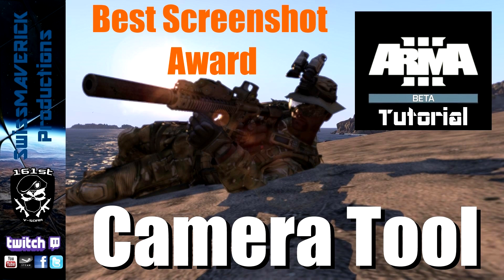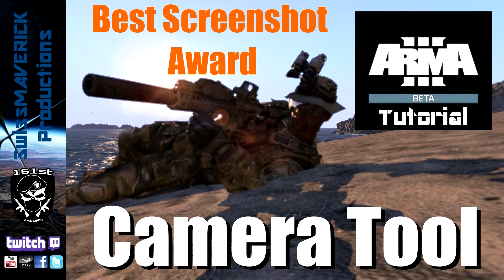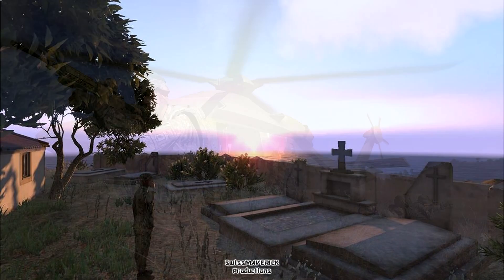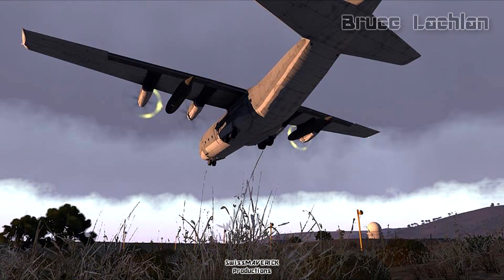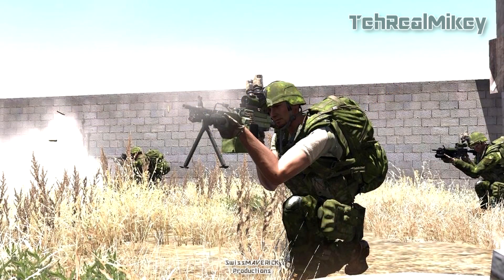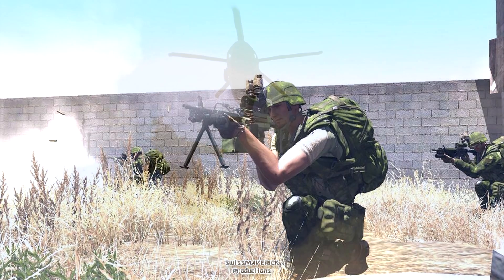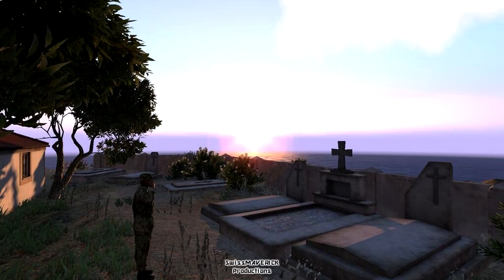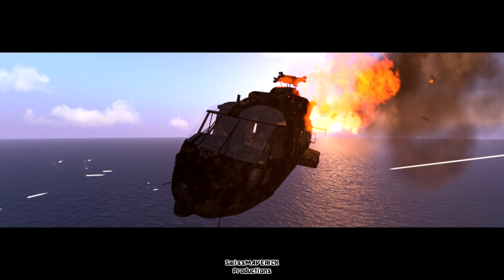ARMA 3 - Best Screenshot Award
ScreenAward Submissions Show
Due to a lack of intersest in participating in this competition i did not rank the recieved Screenshots but i`m still gonna show them here and thank the six guys for submitting their pictures.
+++ Fixed the encoding issues but now adding annotations is bugged, thx YouTube!

I`m also active on Facebook, Twitter, Steam and Twitch.tv! Video Links, Screenshots, Activity Feed and LiveStreams. Pay me a visit and show that "Like / Follow" Button some love or join the SMP Steamgroup! Any Kind of Support is appreciated. Thanks!